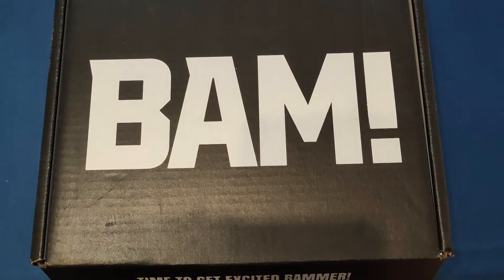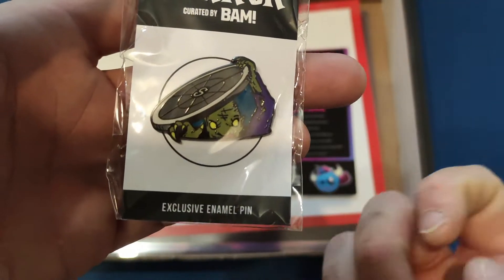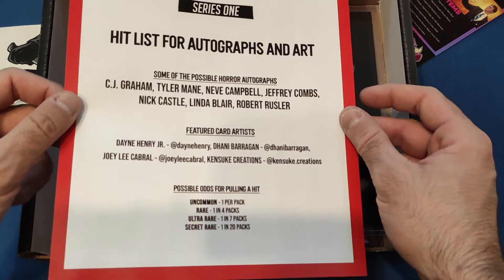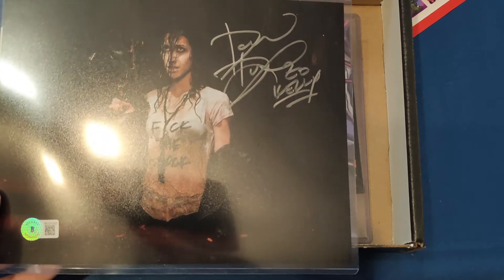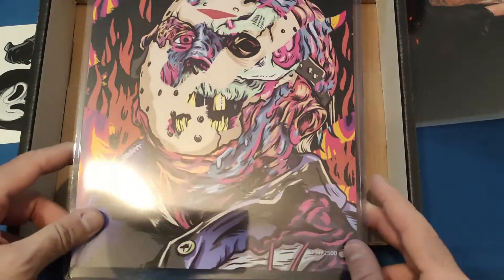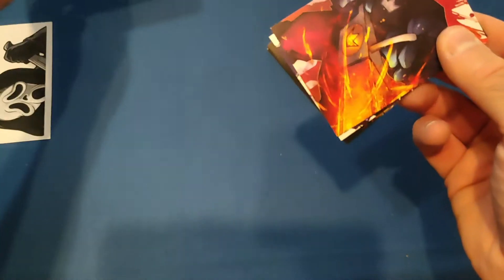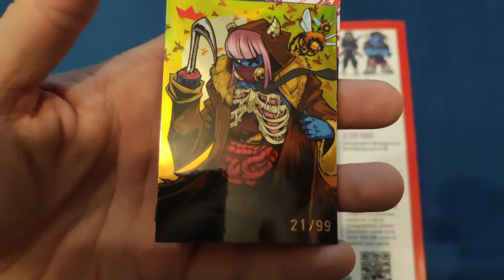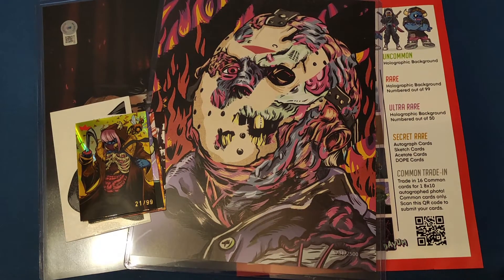BAM! Horror Box August 2022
Today I take a look at the BAM! Horror Box for August 2022. Enjoy.

The Autograph is Dana DeLorenzo - Kelly Maxwell from Ash vs Evil Dead
Art Print is from Travis Knight